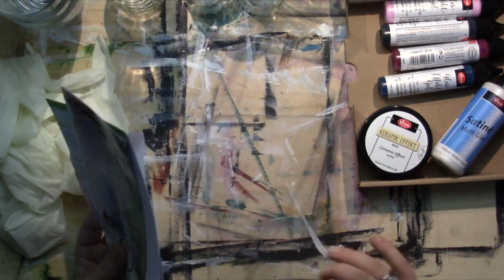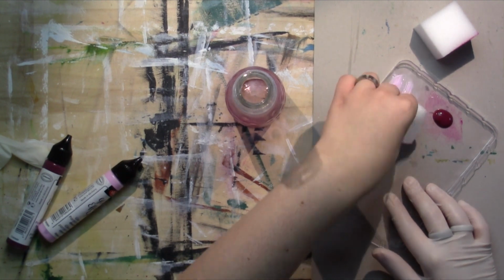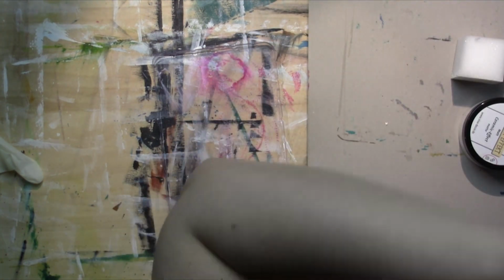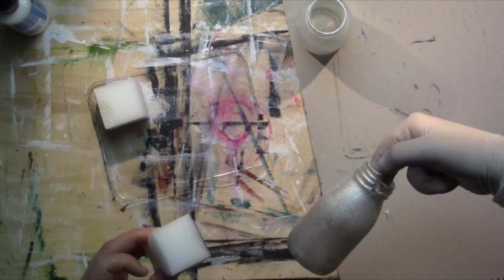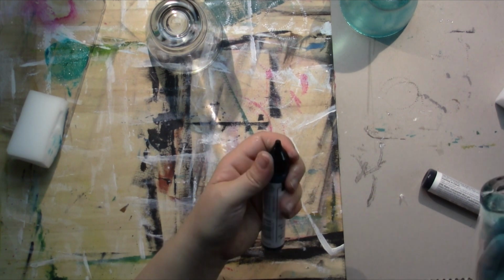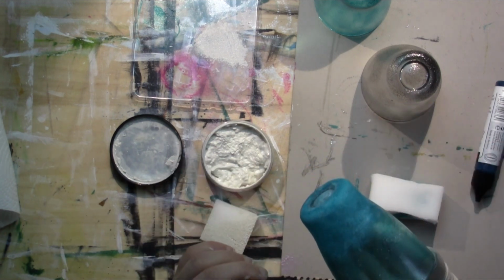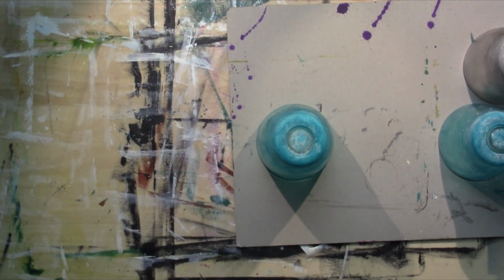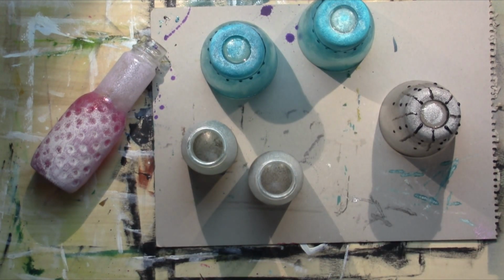ArtDay - Glass Design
Today, I'm working on a new project: I play with the August ArtBox and design some decorations for my dinner table.